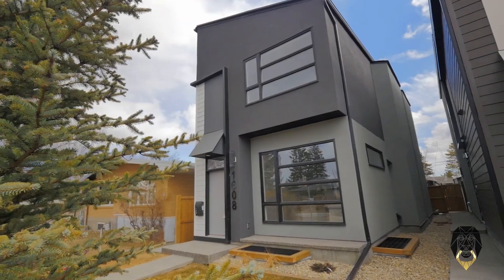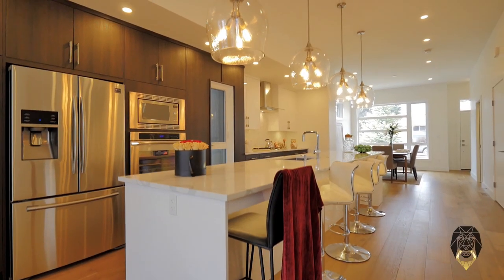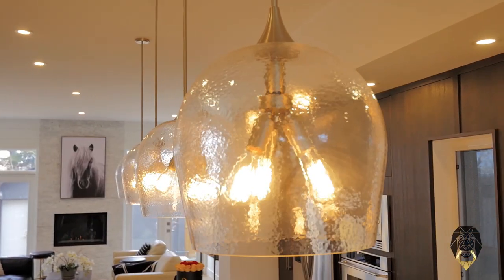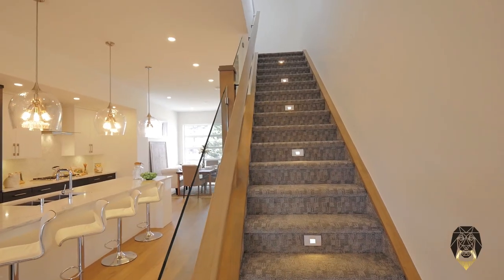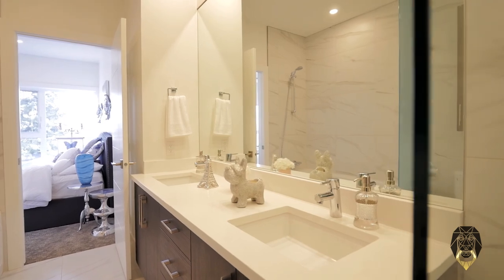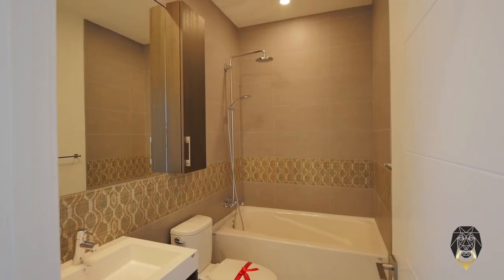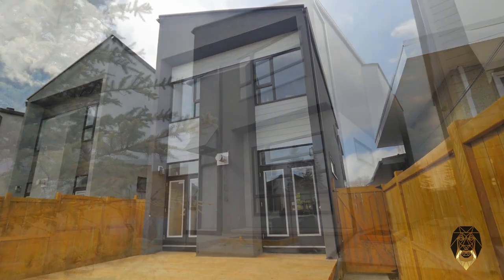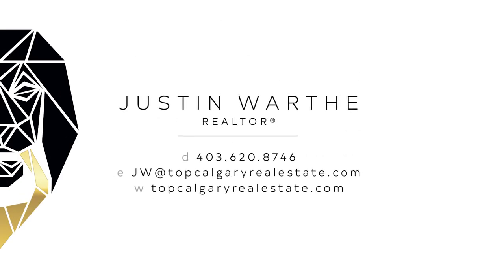Modern Inner City Property in Calgary Real Estate Video Tour - 1608 44 St SW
1608 44 St SW

Justin Warthe
Remax House of Real Estate